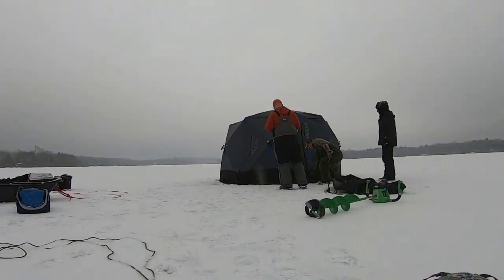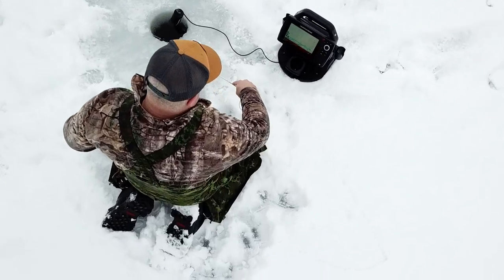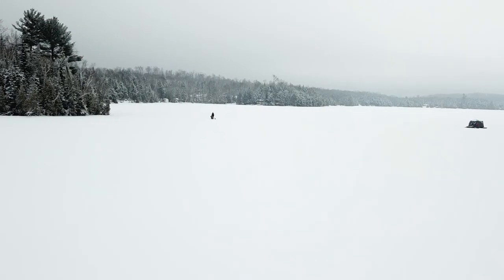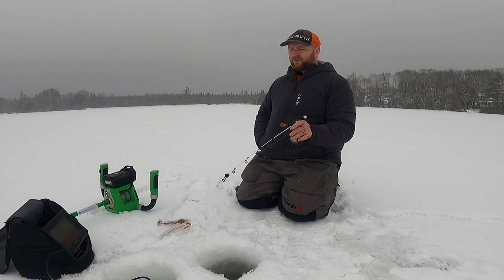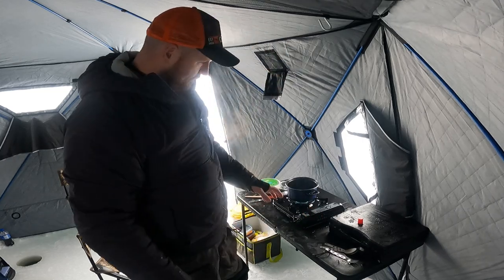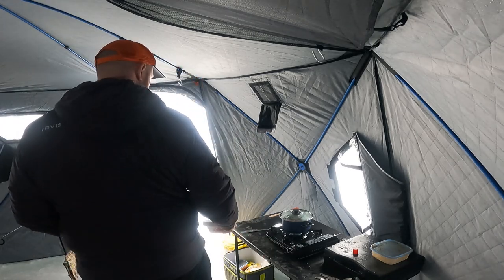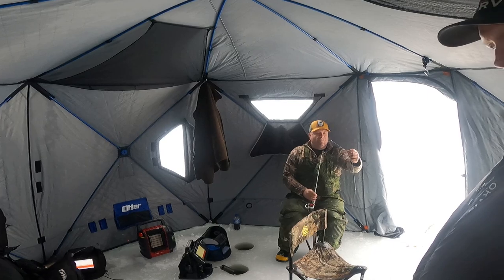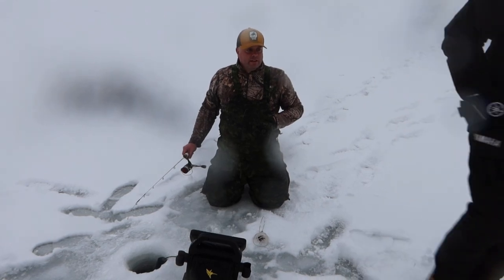First Ice Otter Vortex Pro. Ice fishing Perch (Cooking Chili)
Jason, Dave, and myself hit up one of our favorite first ice lakes to give our gear a good ole shakedown, and see how the Otter Vortex Pro is managed on the ice.

Fishing was slow but the company was grand...more videos to come.